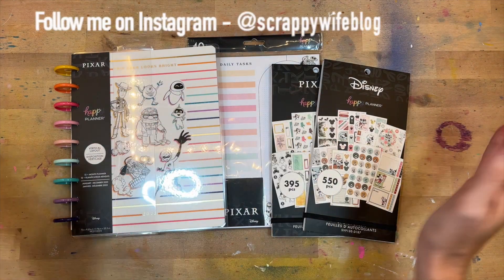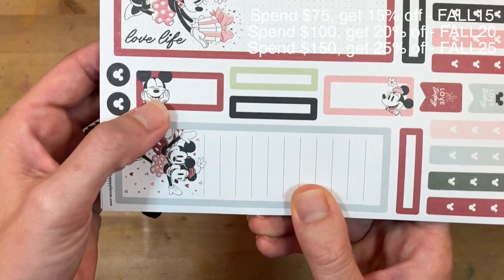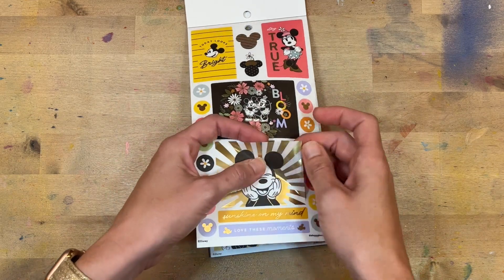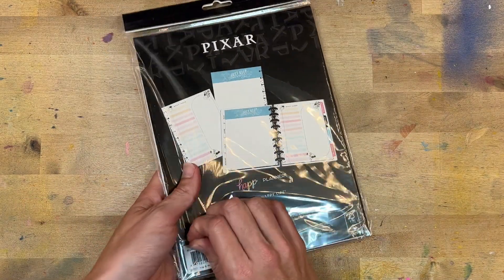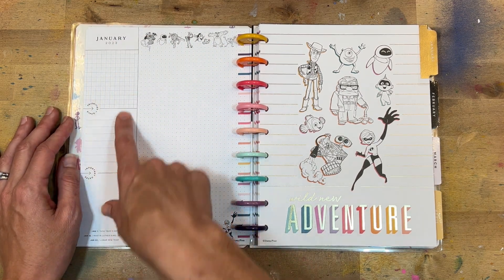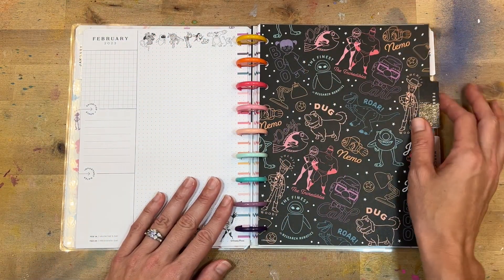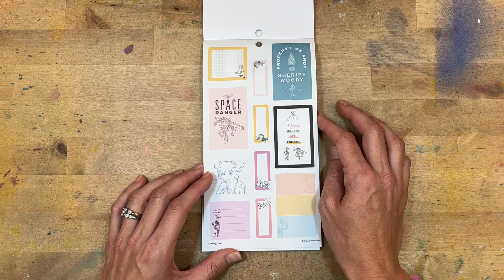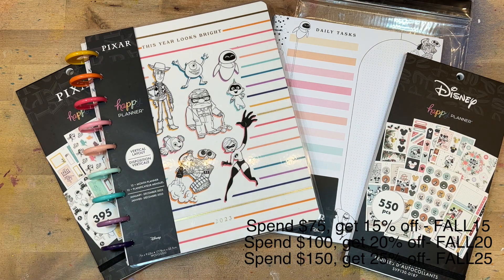Disney & Pixar Stickers & Planners|| The Happy Planner || Fall Release 2022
There is no happier day than when a Happy Planner Box arrives on your doorstep. Included in this squad box are a bunch of goodies from the Fall 2022 release...so fun! This video has full flip-throughs of the new Disney/Pixar goodies.

This collection will launch on Thursday, 9/8 at 9:00 A.M. PT/ 12:00 P.M.ET!

Buy more, save more on the collection!